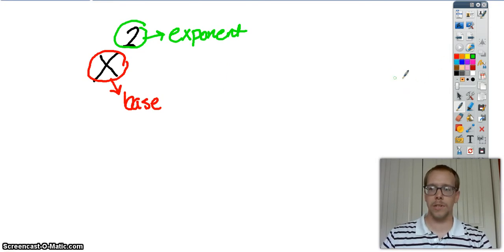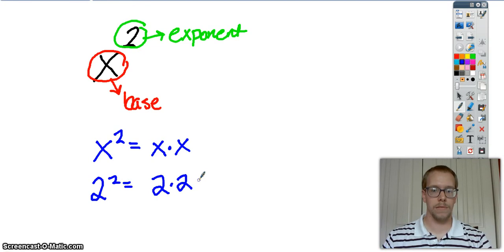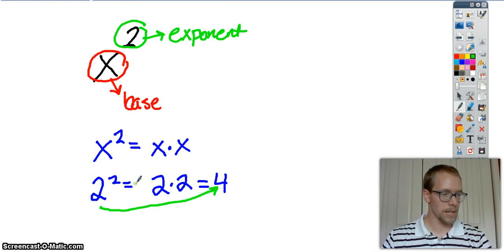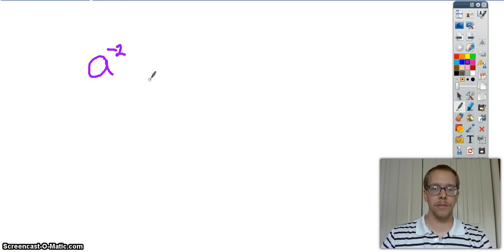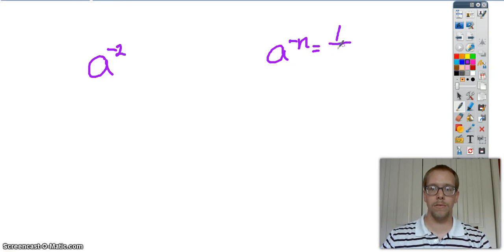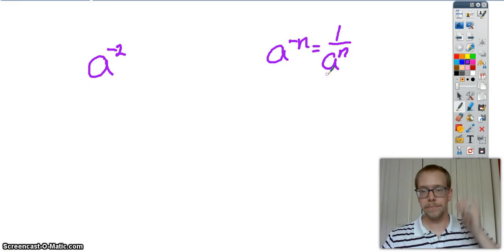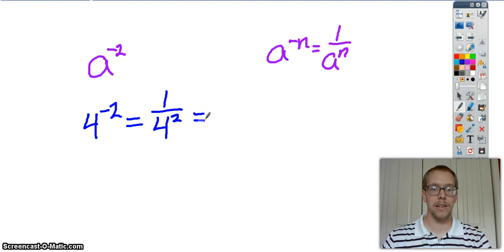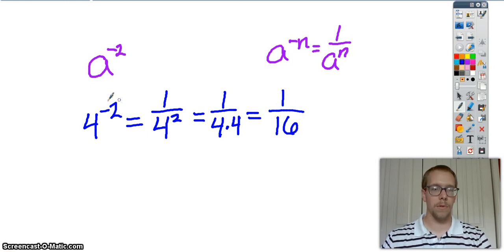Exponents Part I